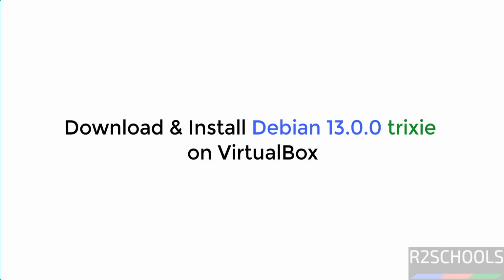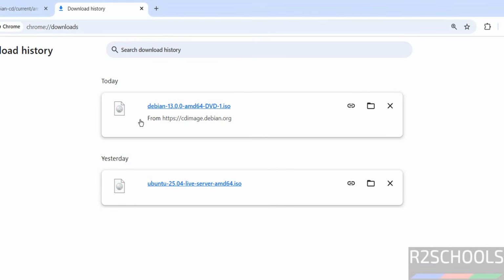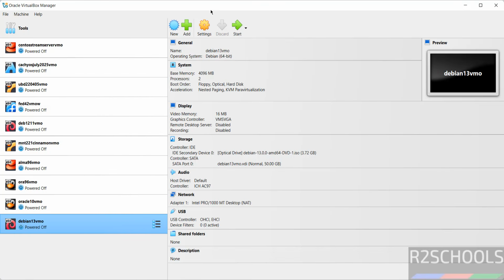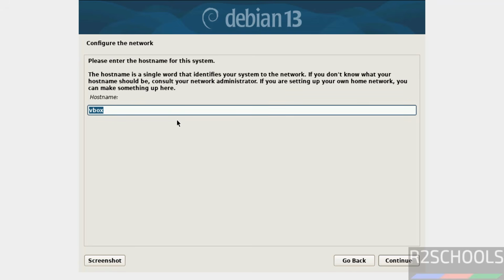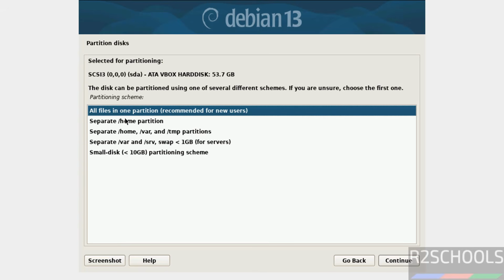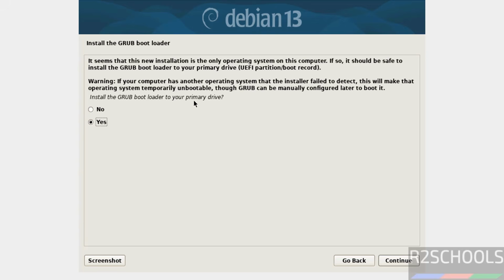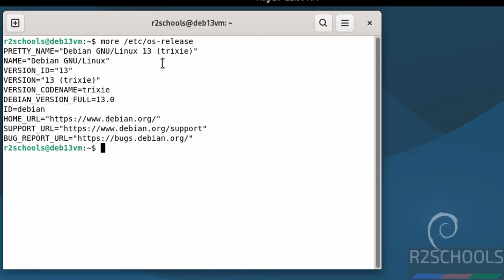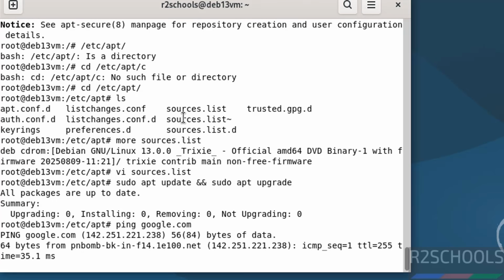How to Download & Install Debian 13.0 Trixie on VirtualBox in 8 minutes!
🚀 Ready to explore Debian’s future? In this video, I’ll show you step-by-step how to download and install Debian 13.0 Trixie on VirtualBox like a pro! 🖥️💻 Whether you’re a Linux beginner or an experienced user, this guide will help you set up Debian 13.0 in just a few minutes!

💡 What you’ll learn:
✅ Where to download Debian 13.0 Trixie ISO for free
✅ How to set up VirtualBox for Debian
✅ Best settings for smooth performance ⚡
✅ First boot & post-installation tips